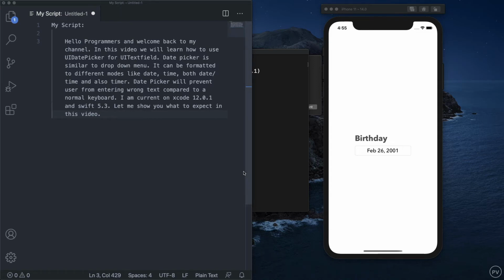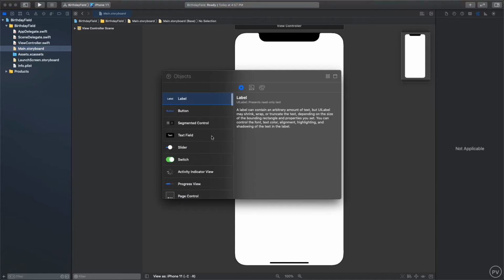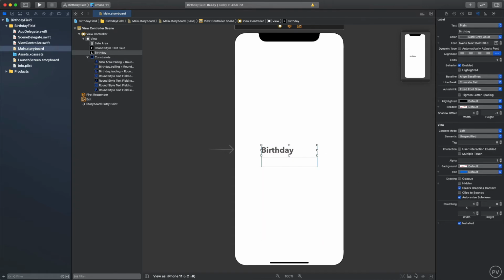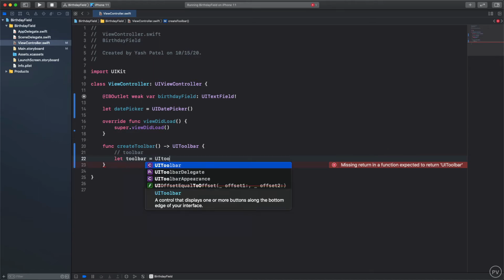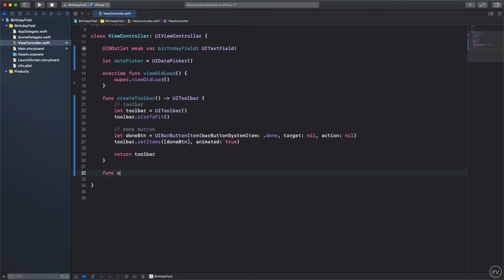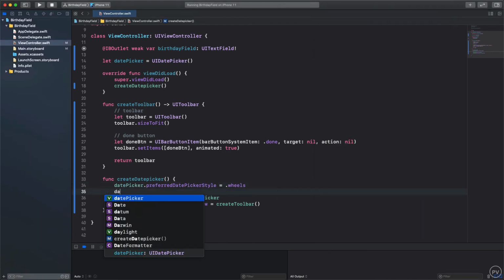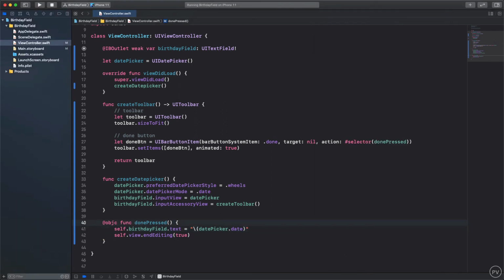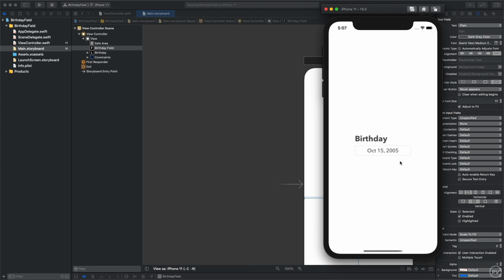UIDatePicker for UITextField | 2020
* * * Description * * *
In this video, we will learn how to use UIDatePicker as input for UITextField. UIDatePicker is similar to drop-down menu. It can be set to different input modes such as time, date, time/date, or timer.

Using UIDatePicker limits the user to input just time as compared to the keyboard where the user can input whatever he wishes.